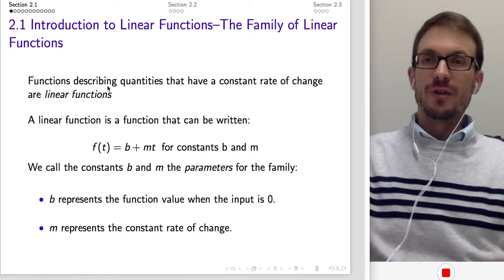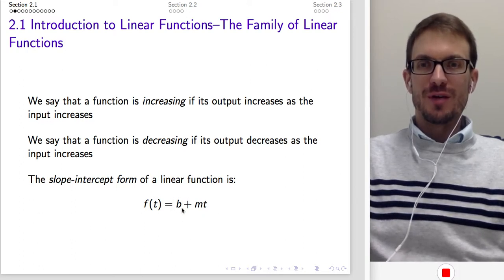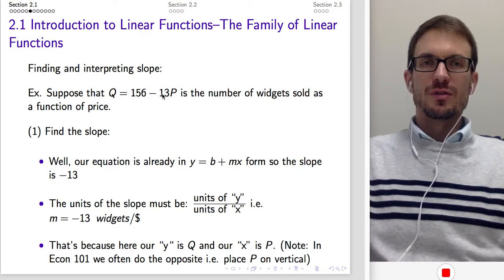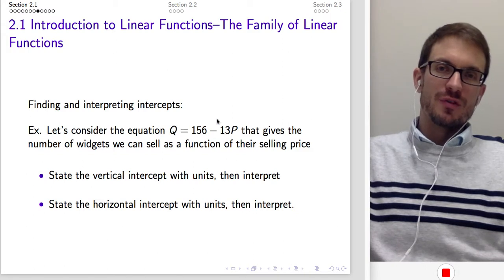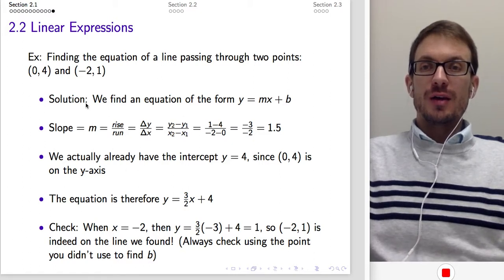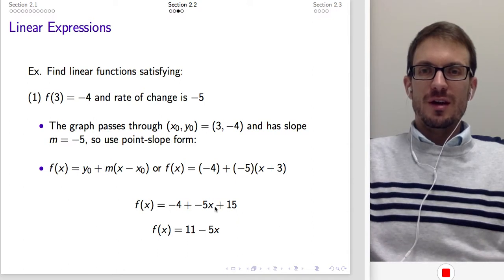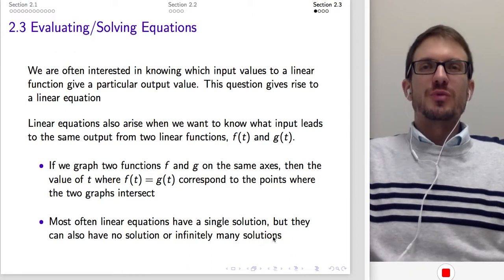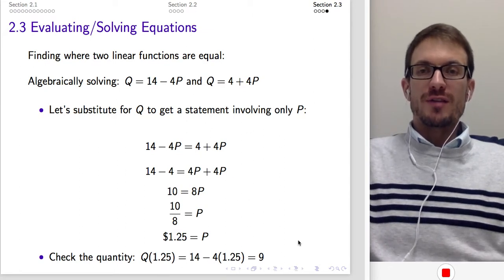College Algebra: Linear Functions (CSP: Wk3Tuesday)